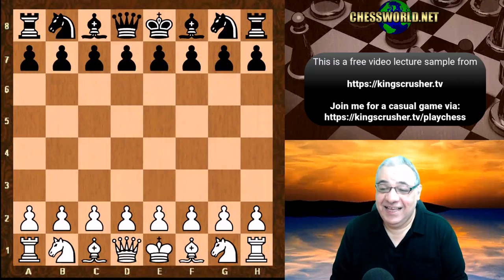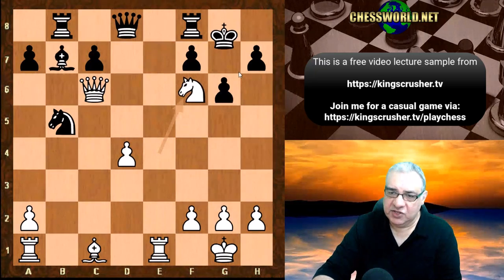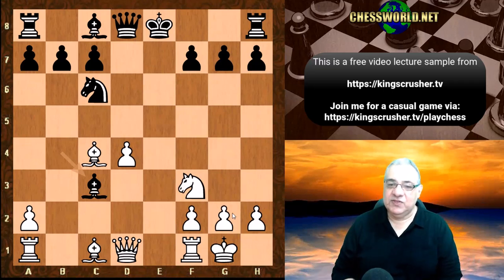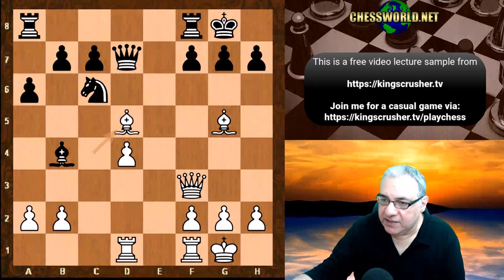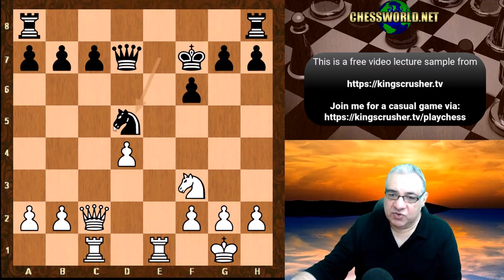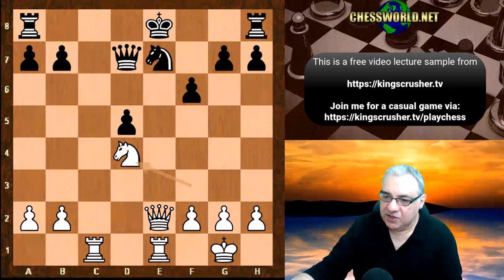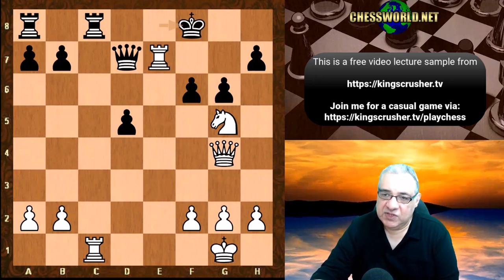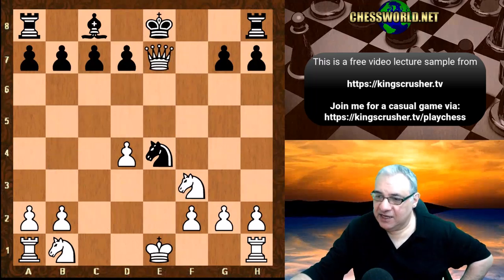ICONIC STEINITZ GAME || Amazing game vs Curt von Bardeleben revisited from opening perspective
William Steinitz (born Wilhelm Steinitz; May 14, 1836 – August 12, 1900) was a Bohemian-Austrian, and later American, chess player. From 1886 to 1894, he was the first World Chess Champion. He was also a highly influential writer and chess theoretician.

When discussing chess history from the 1850s onwards, commentators have debated whether Steinitz could be effectively considered the champion from an earlier time, perhaps as early as 1866. Steinitz lost his title to Emanuel Lasker in 1894, and lost a rematch in 1896–97.

Statistical rating systems give Steinitz a rather low ranking among world champions, mainly because he took several long breaks from competitive play. However, an analysis based on one of these rating systems shows that he was one of the most dominant players in the history of the game. Steinitz was unbeaten in match play for 32 years, from 1862 to 1894.

Although Steinitz became "world number one" by winning in the all-out attacking style that was common in the 1860s, he unveiled in 1873 a new positional style of play, and demonstrated that it was superior to the previous style. His new style was controversial and some even branded it as "cowardly", but many of Steinitz's games showed that it could also set up attacks as ferocious as those of the old school.

Steinitz was also a prolific writer on chess, and defended his new ideas vigorously. The debate was so bitter and sometimes abusive that it became known as the "Ink War". By the early 1890s, Steinitz's approach was widely accepted, and the next generation of top players acknowledged their debt to him, most notably his successor as world champion, Emanuel Lasker.

Traditional accounts of Steinitz's character depict him as ill-tempered and aggressive, but more recent research shows that he had long and friendly relationships with some players and chess organizations. Most notably from 1888 to 1889 he co-operated with the American Chess Congress in a project to define rules governing the conduct of future world championships. Steinitz was unskilled at managing money, and lived in poverty all his life.